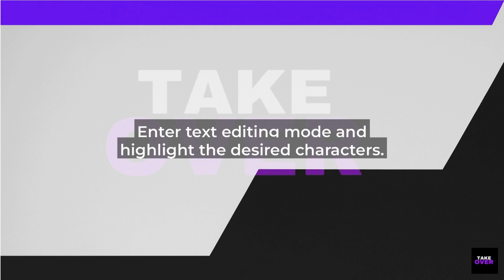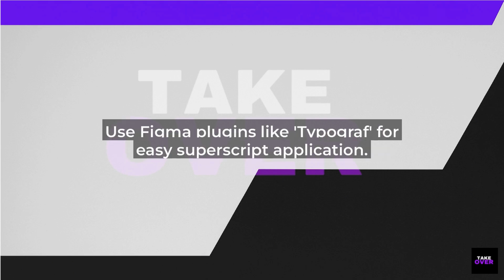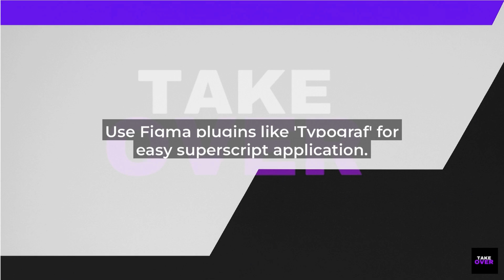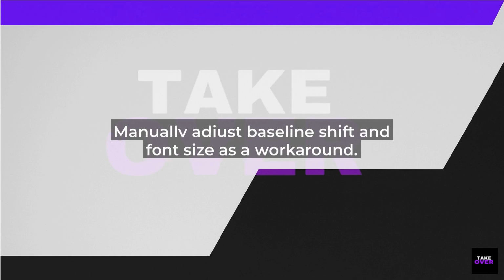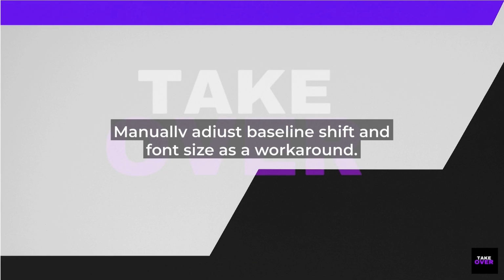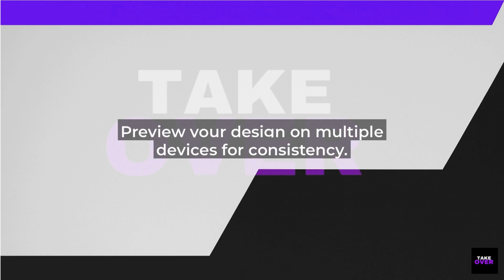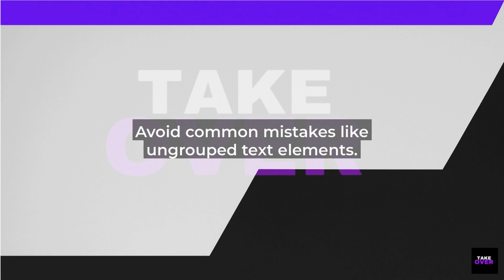How to Superscript in Figma 2025